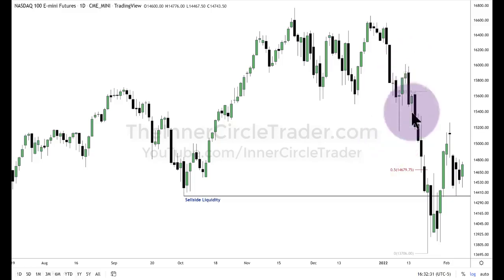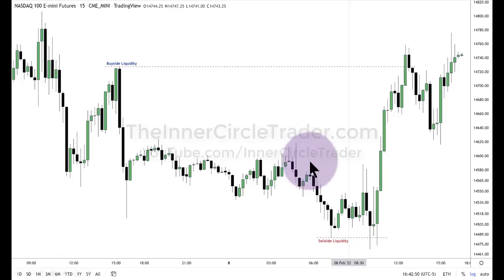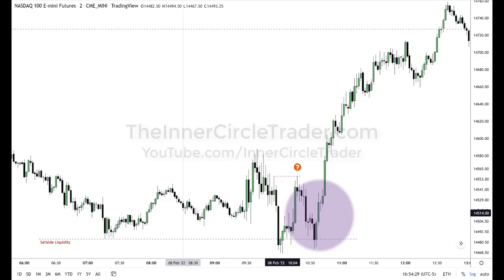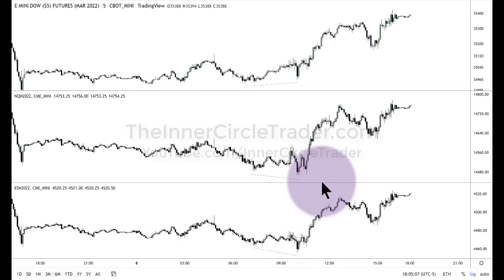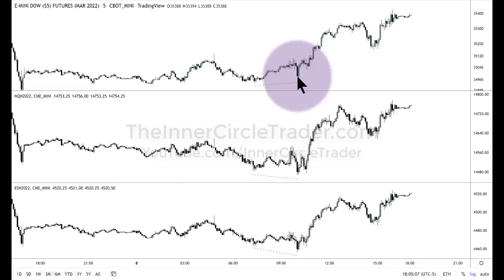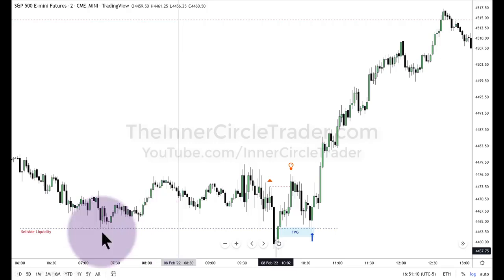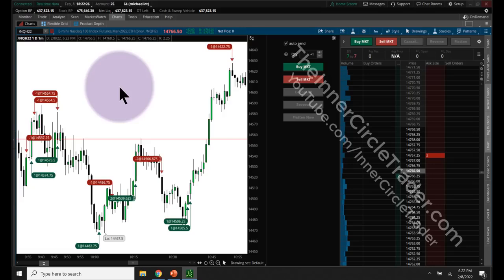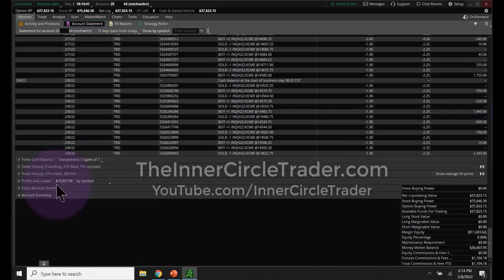2022 ICT MENTORSHIP ep7